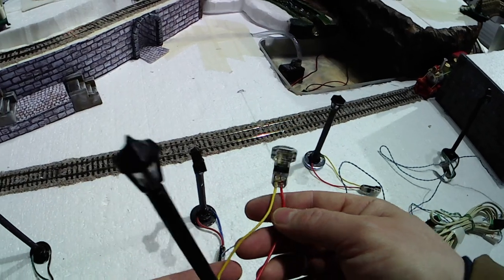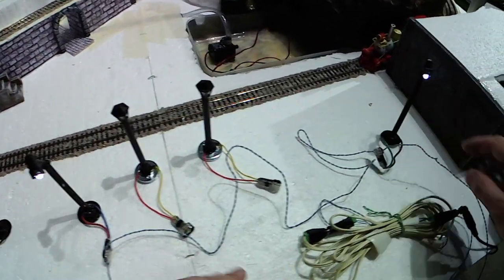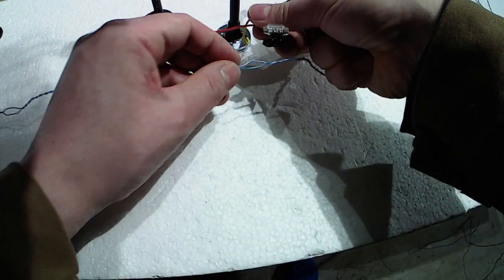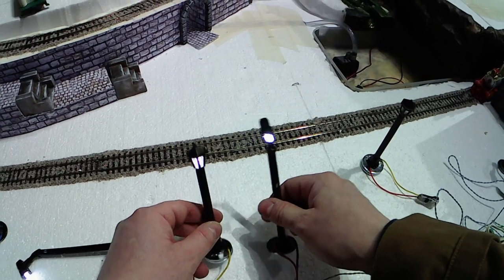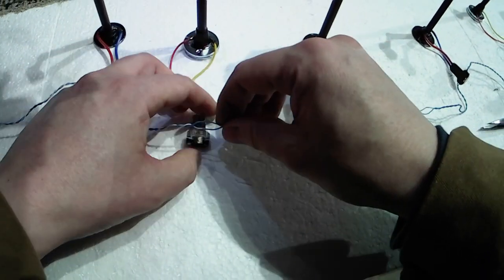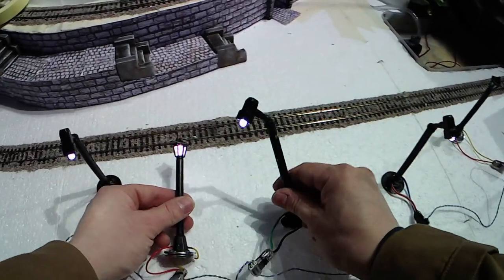Christmas Village Tutorial 2020 - Part 12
In this 12th part of the series I add some more "Paper" to cover the waterfall and both sides of the river before explaining in details how I will build the new version of the street lampsfor this year village

Here are some links to the plastic street lamp I will modify and to the wire connectors:

Street Lamps:

Wire Conenctors: